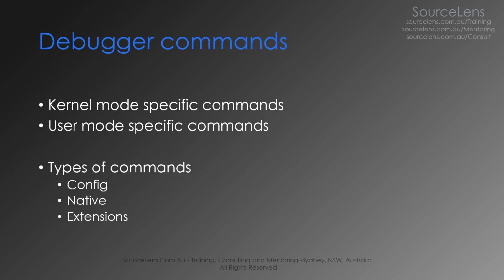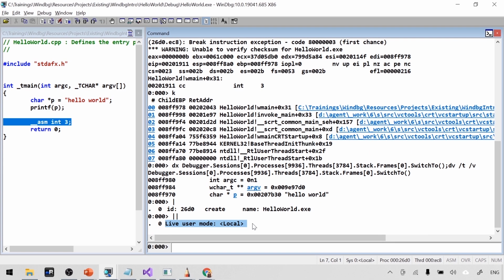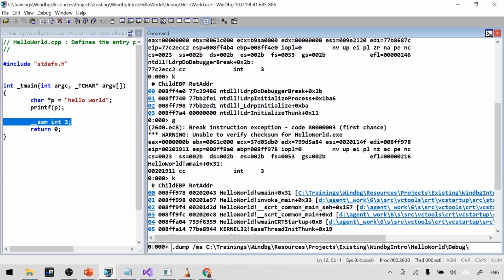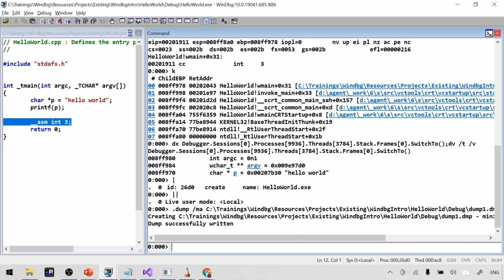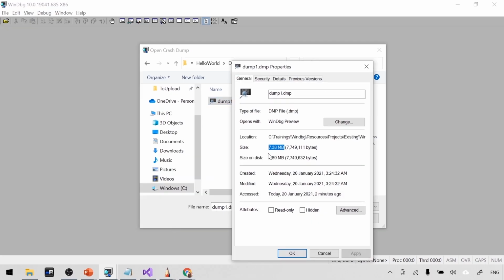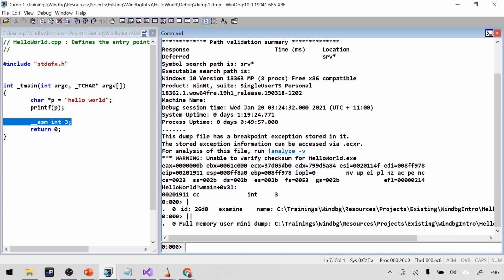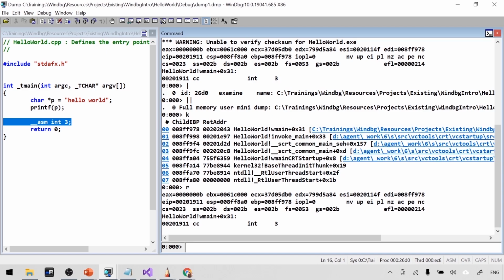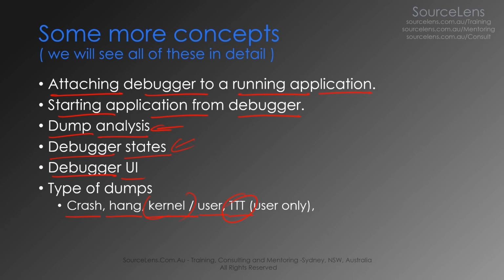How to take a dump windbg - Part 10